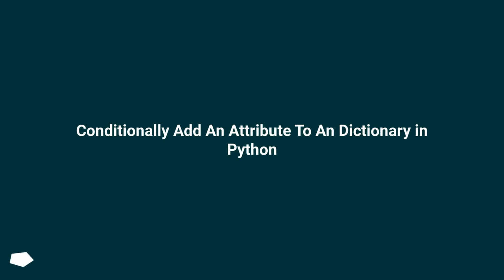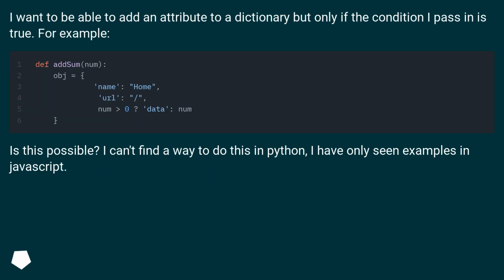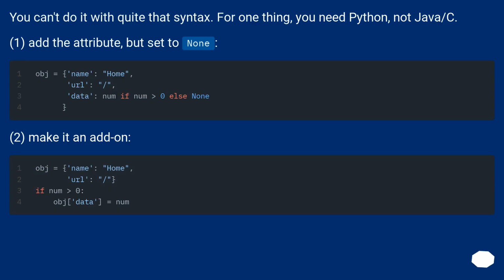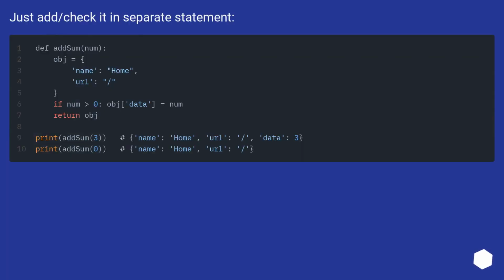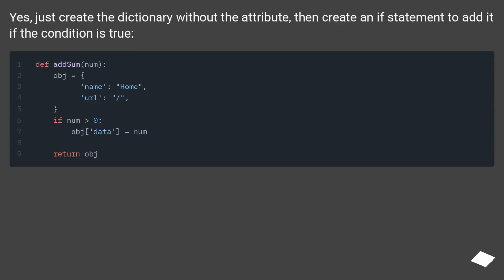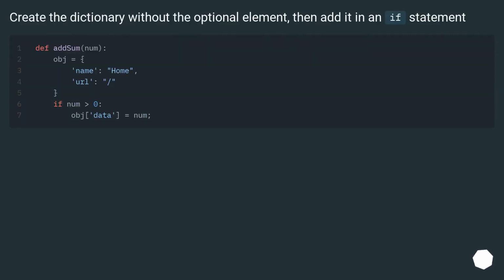Conditionally Add An Attribute To An Dictionary in Python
Chapters
00:00 Question
00:35 Accepted answer (Score 4)
01:02 Answer 2 (Score 3)
01:21 Answer 3 (Score 2)
01:41 Answer 4 (Score 2)
01:58 Thank you